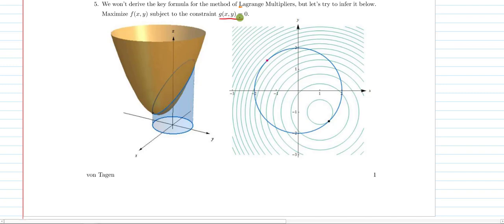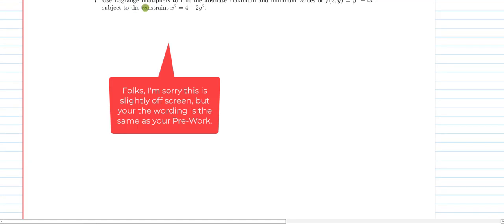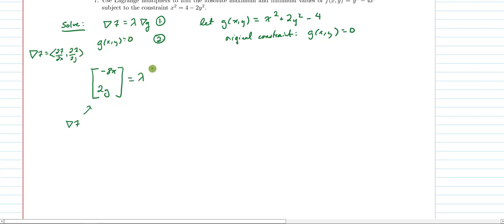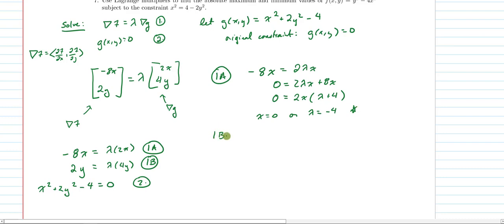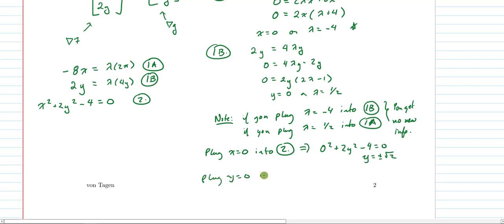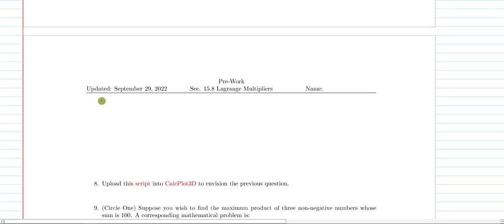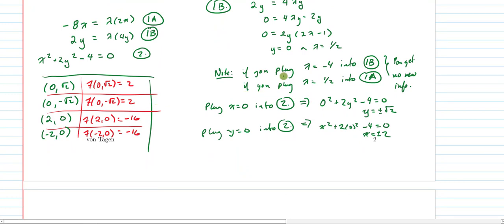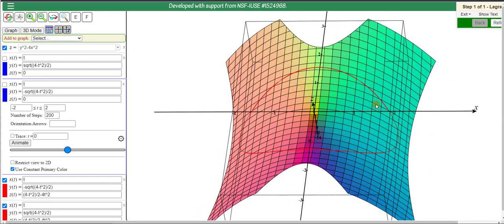Example of Lagrange Multipliers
Hi folks at 14:20, I write 16, when it should be -16.  Earlier, when I listed the max/min values in the chart, I correctly used -16.  Sorry for any confusion.